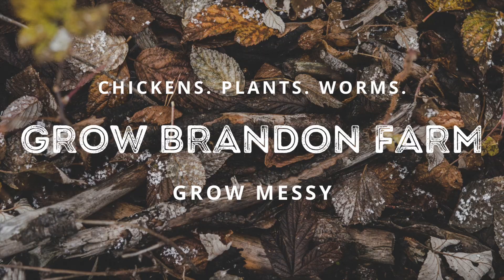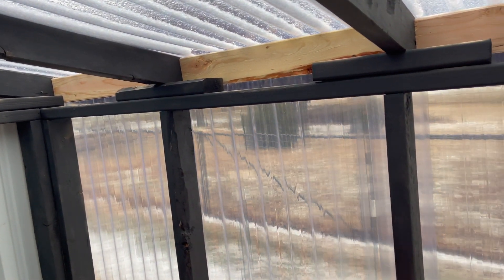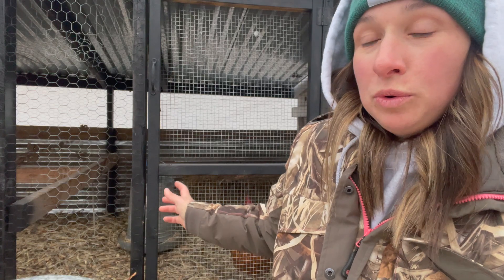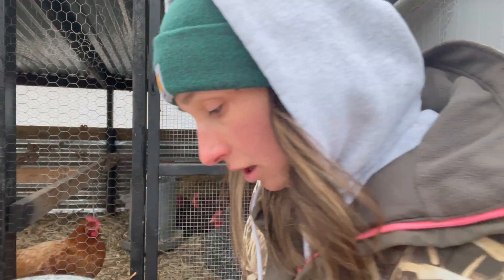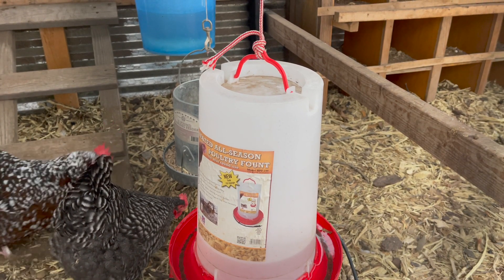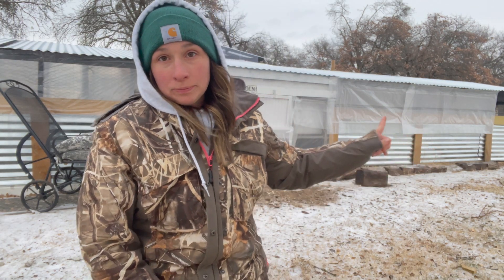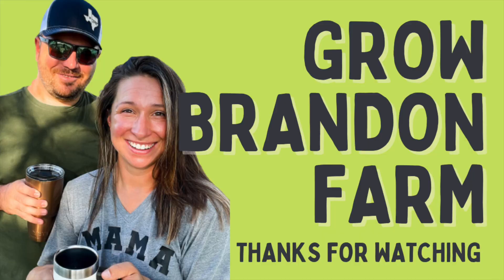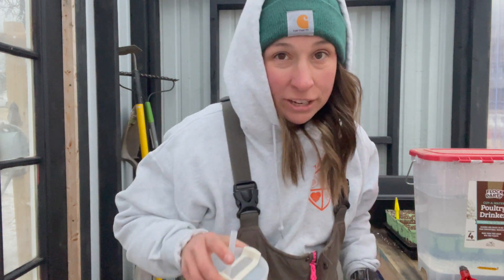Chicken tips and tricks for this cold weather...VLOG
Welcome to Grow Brandon Farm, Hi! I’m Danielle Brandon and I’m so glad you’re here! Thank you for continuing to watch our videos. We certainly hope you enjoy them! Here at Brandon Farm we are all about chickens, gardening and worm farming.

Chicken keeping 101 in these cold weather months. Here in Texas we don't get a lot of cold weather but when we do it's all ice. Here are some tips that we implement over here on Grow Brandon Farm.

Our tagline is “Grow Messy” for a number of reasons.

1. Start messy, just start. Even if that’s as small as buying a seed packet, a vessel and a bag of soil from the store. Post that first video, make that first post, plant that first seed.

2. Growing is not always picture perfect, a lot of times it’s messy! Growing as an individual, growing as a gardener, a homesteader…ect. You cannot grow until you begin and get messy. Over time you will learn to adapt and challenge yourself in a number of ways. Each time you will get better and better and you will get less messy as you have those experiences.

Always remember to stay messy because we’ve always got something to learn. If you’re not messy you’re not growing. Hence Grow Messy!

Places/People I will continue to showcase throughout our videos…